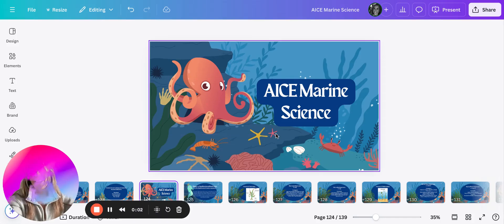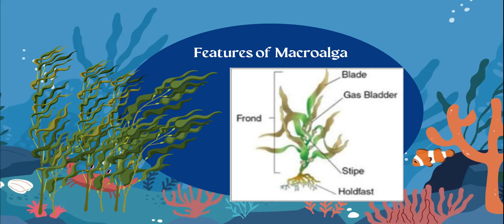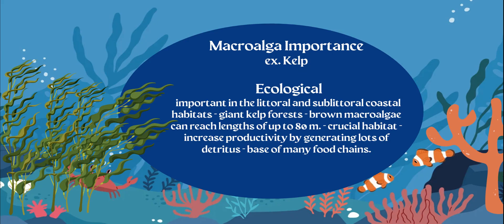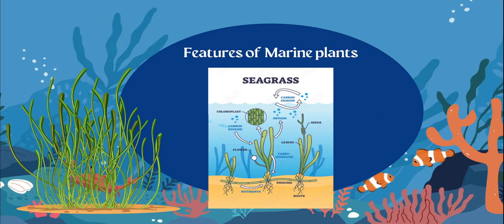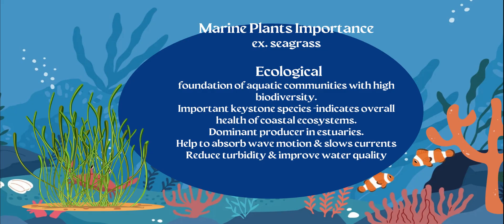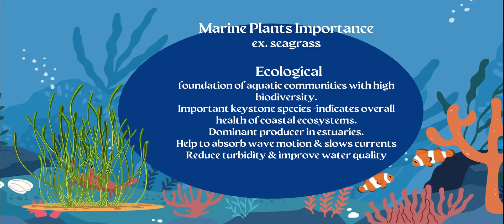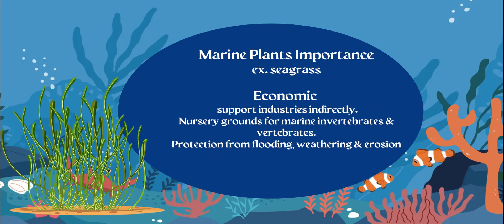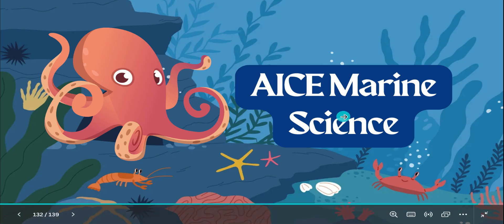AICE Marine Science Topic 4: Marine Plants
In this video, I discuss the significance of marine plants like macroalgae (kelp) and seagrass in aquatic ecosystems. I cover the unique features of these plants and their crucial roles as primary producers, habitat providers, and ecosystem stabilizers. Understanding their importance is key to appreciating their impact on biodiversity, energy generation, and nutrient recycling within food chains. No specific action is requested from viewers.